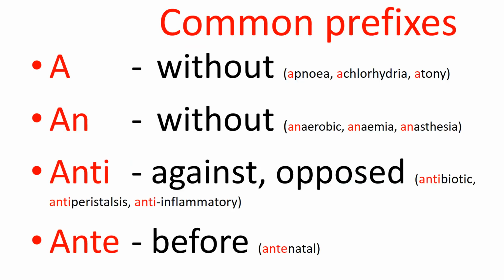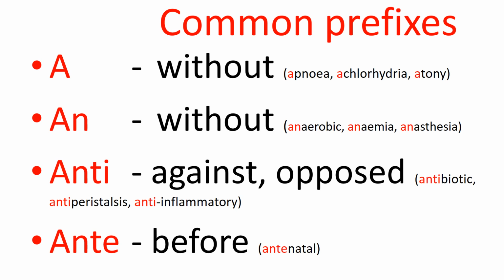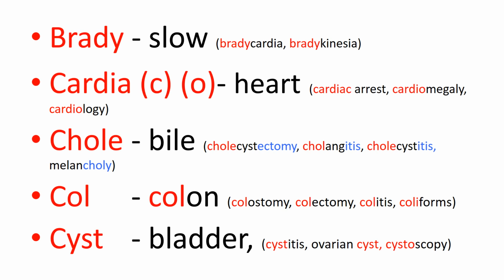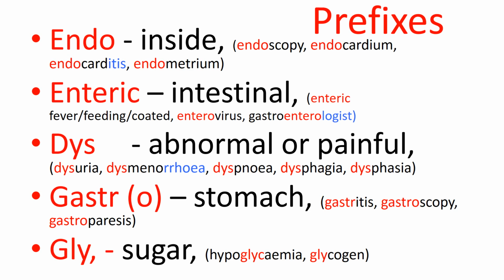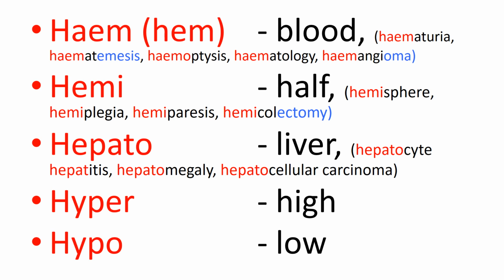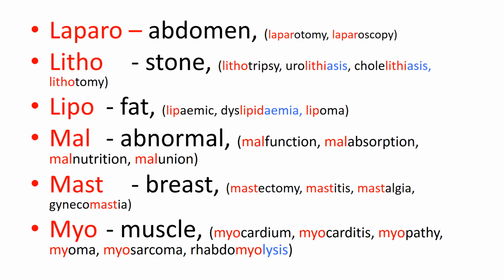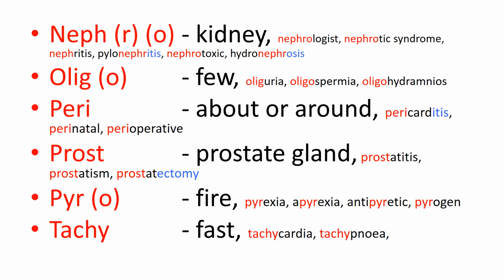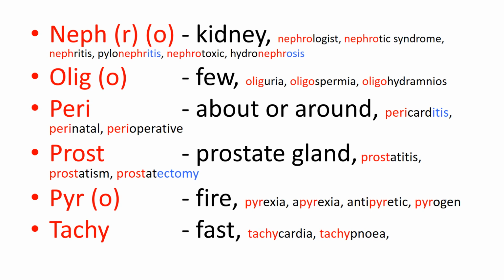Medical terms - common prefixes